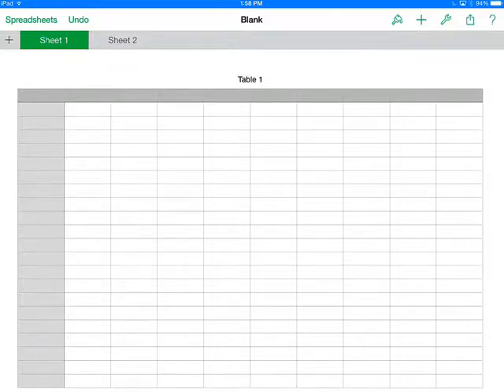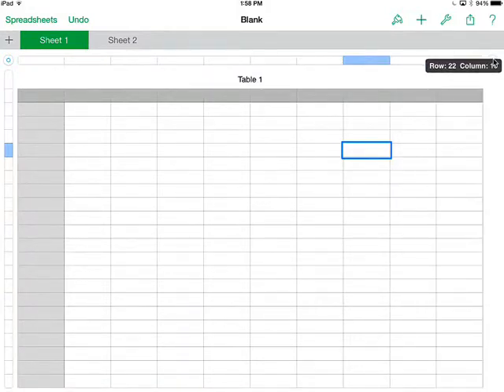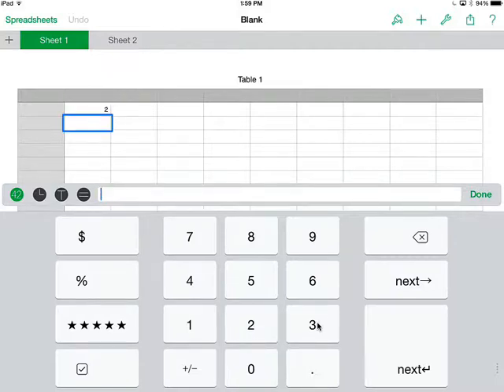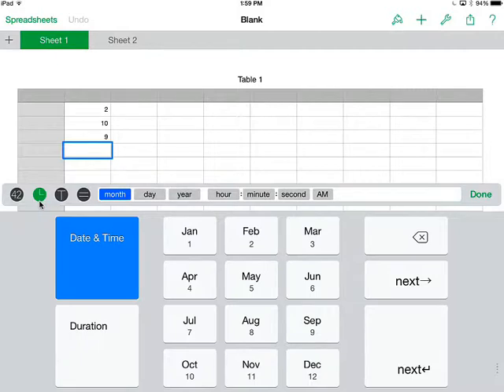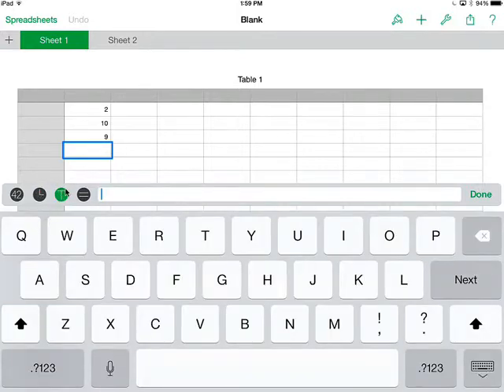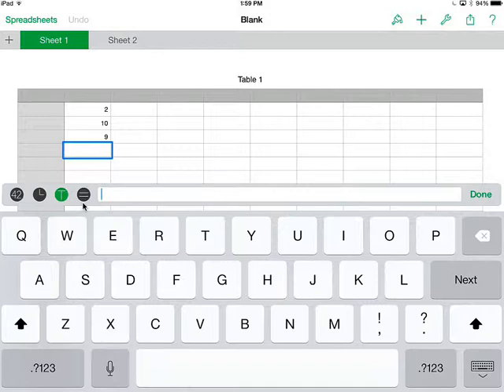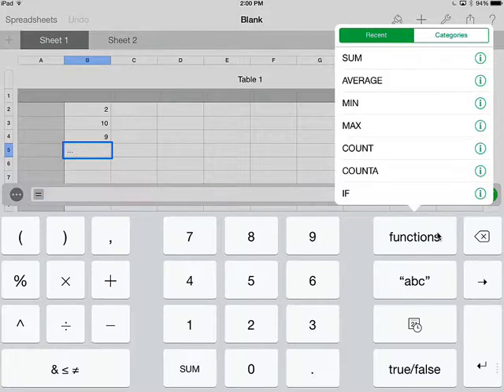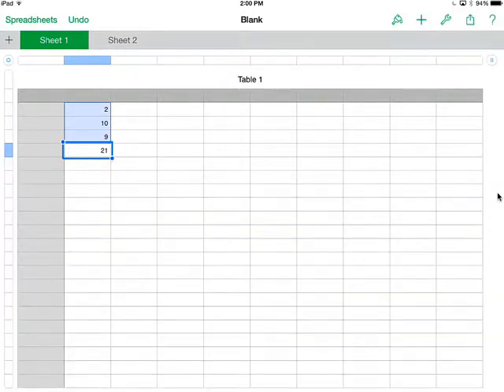Entering Data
This tutorial was created specifically for the parents, students, and teachers teachers of Middletown Area School District.